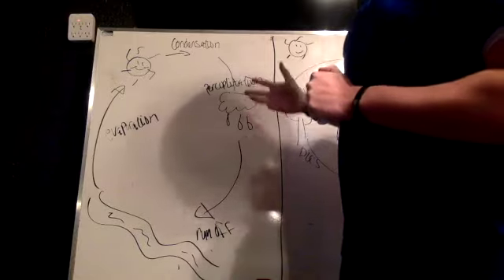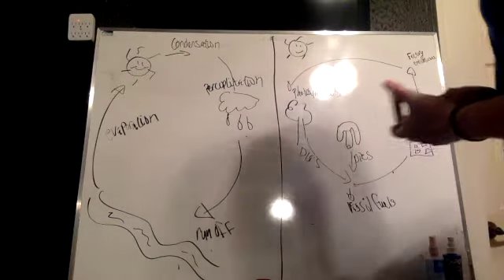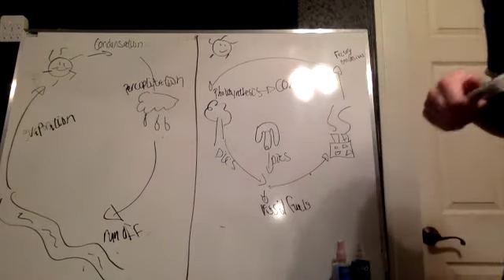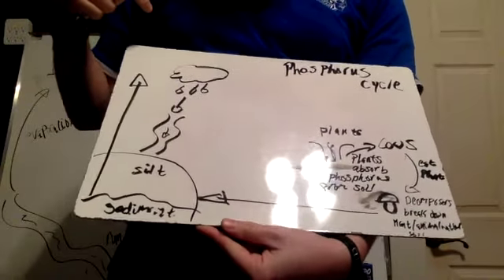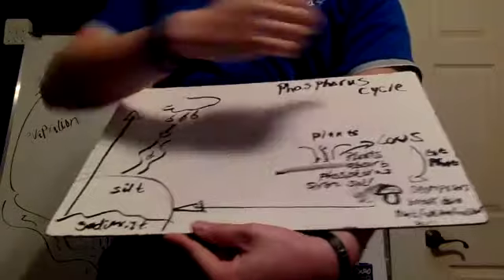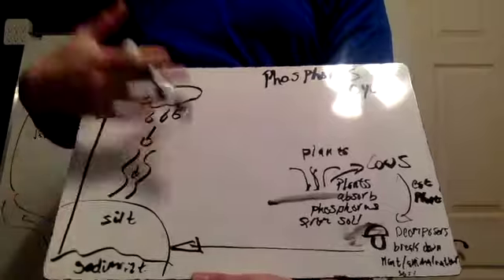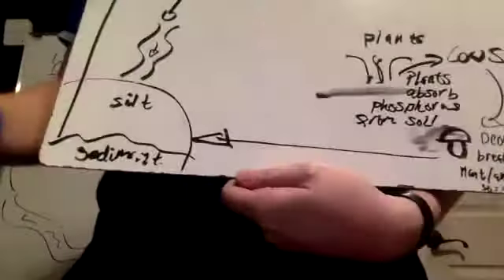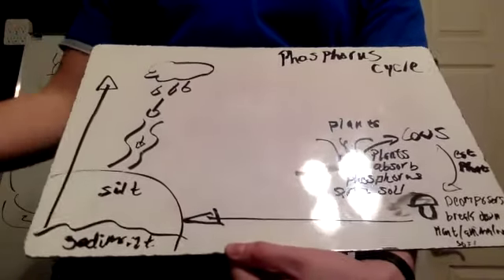water,carbon, and phosphorus cycles